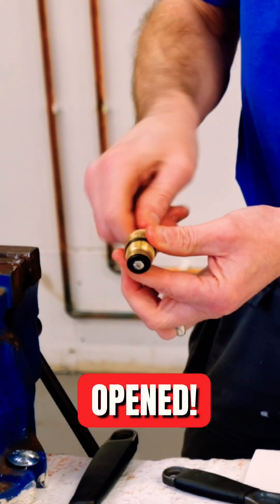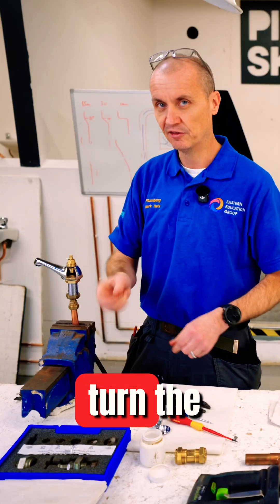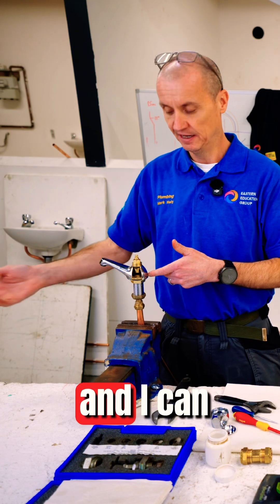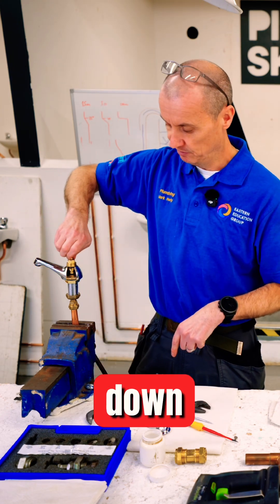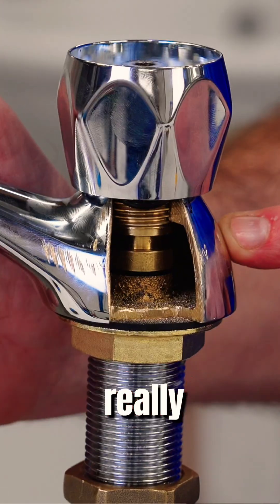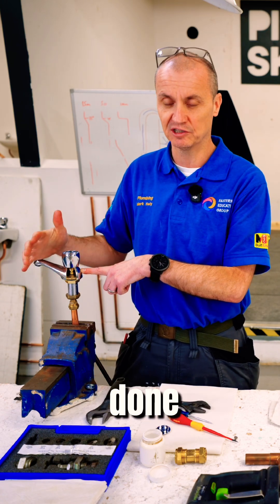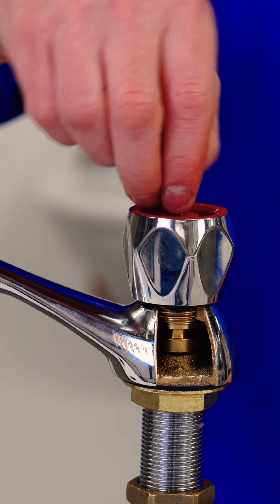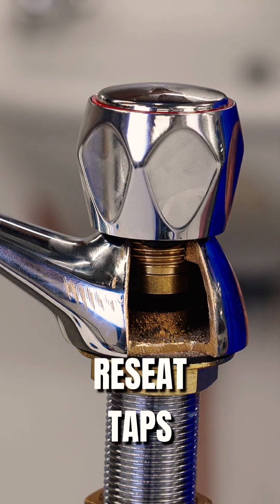How to Reassemble a Tap After Re-Grinding the Seat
In this video, I show the final reassembly and commissioning process after a tap seat has been re-ground.

Once the valve seat has been restored, it’s important to refit the tap correctly to avoid repeat leaks or damage to the new seating surface. This video covers the correct order and checks to make sure the tap seals properly and operates smoothly.

What this video covers:
 • Refitting the tap spindle after re-grinding
 • Why the tap should be left fully open when turning the water back on
 • Flushing debris from the valve seat before final closure
 • Finger-tightening and final checks
 • How to confirm the tap has sealed correctly
 • What to check if the tap is still dripping

This is the final step after:
 1. Changing the washer
 2. Re-grinding the tap seat

If a tap still drips after this process, the body or seat may be too badly worn and replacement may be the only option.

This video is part of a series explaining traditional tap repair, focusing on understanding how taps work and fixing faults properly rather than replacing parts unnecessarily.

👍 Useful for:
 • Plumbing apprentices
 • Trade training
 • Fault-finding tap leaks
 • Understanding traditional tap mechanisms